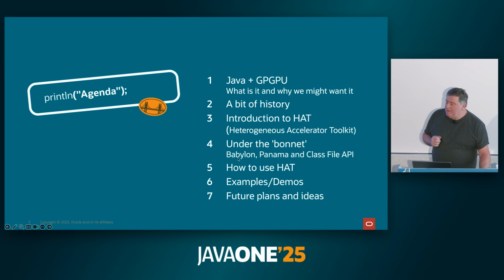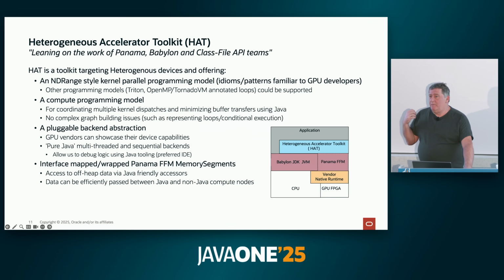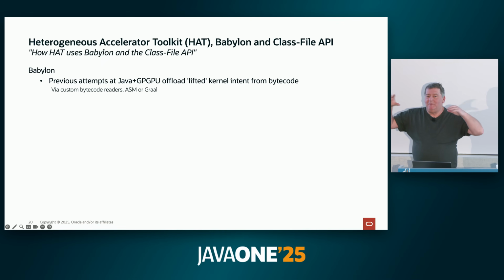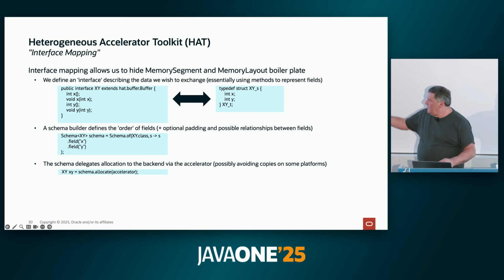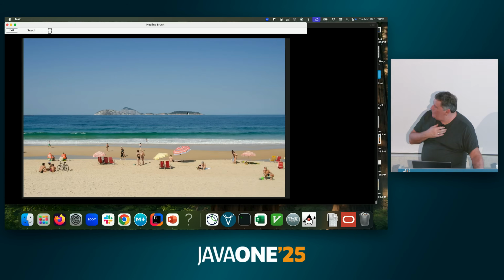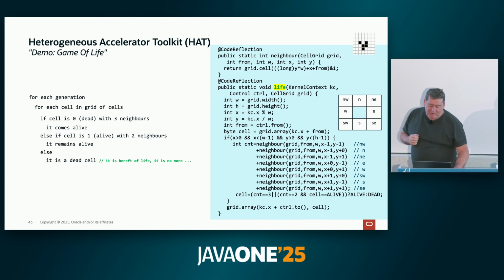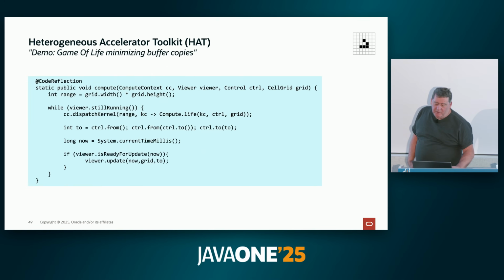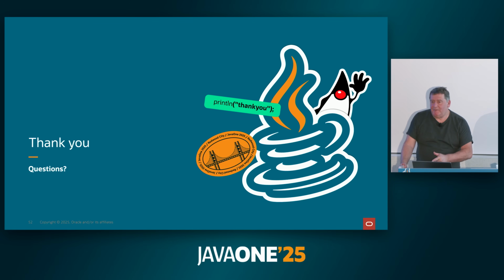Java GPGPU Enablement: Are We There Yet?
Previous attempts to access GPU compute performance from Java were challenging and led to squandered performance gains. Specifically, constraints imposed by JNI inevitably forced data copies when communicating with vendor-native libraries, and a lack of tooling made extracting vendor-compatible kernel code from bytecode a daunting task.

To solve data-parallel problems in Java, developers need to express multi-kernel algorithms in Java and have these kernels efficiently exchange data with each other and with the JVM.

In this talk, we will introduce HAT (Heterogeneous Accelerator Toolkit) and demonstrate how HAT leverages recent and proposed Java enhancements (Panama and Babylon) to provide Java developers access to untapped GPU potential.

Presented by Gary Frost - Architect (Java Platform Group - Oracle) at JavaOne 2025 (CA, March 2025).

SES1646